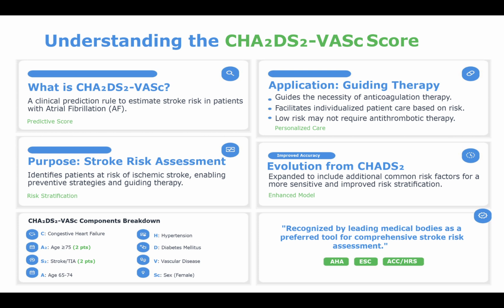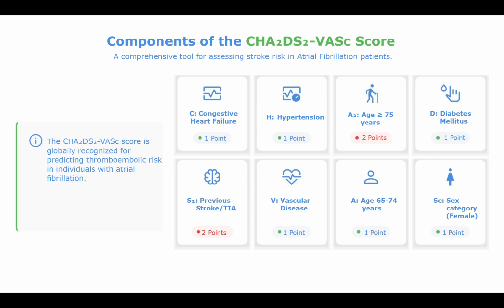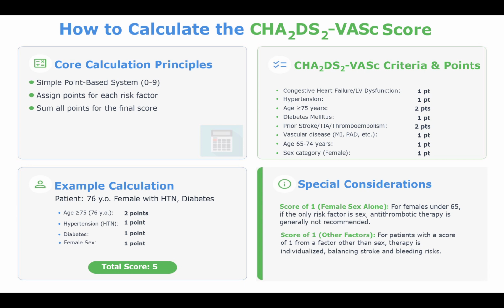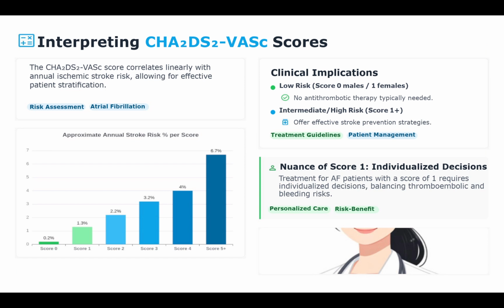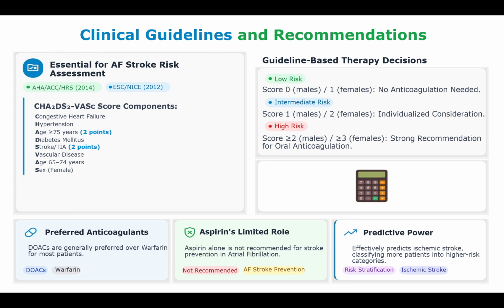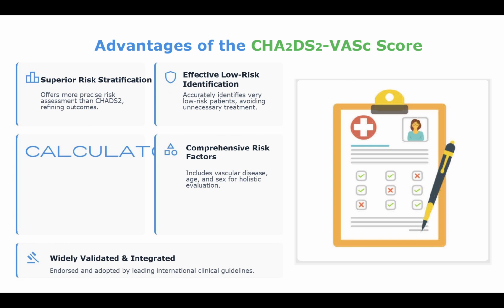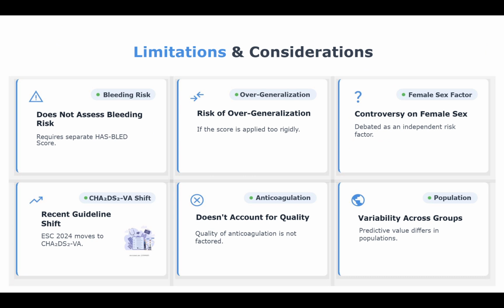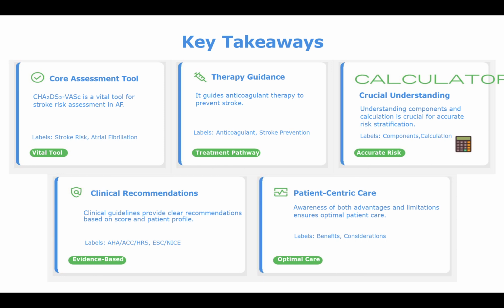CHA2DS2-VASc Score | Stroke Risk | Atrial fibrillation | The Docsaab's Diary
In this video, we break down the CHA2DS2-VASc score, a crucial tool used by healthcare professionals to assess stroke risk in patients with atrial fibrillation (AF). Learn what each component of the score means, how it's calculated, and why it matters for your heart health. We’ll cover the risk factors in an easy-to-understand way. Whether you're a patient, caregiver, or just curious, this video provides clear insights into managing stroke risk and making informed health decisions.

00:00 Intro
00:37 Understanding the CHA2DS2-VASc Score
02:47 Components of CHA2DS2-VASc Score
04:55 How to Calculate CHA2DS2-VASc Score
07:00 Interpreting CHA2DS2-VASc Score
09:20 Clinical guidelines and Recommendations
11:44 Advantages of the CHA2DS2-VASc Score
13:51 Limitations and Considerations
16:11 Key Takeaways
17:46 Conclusion